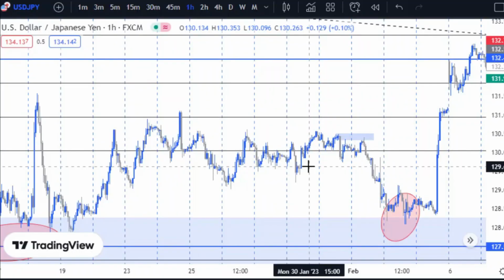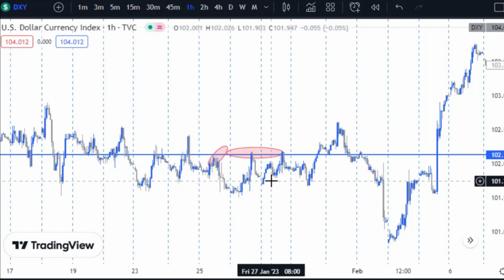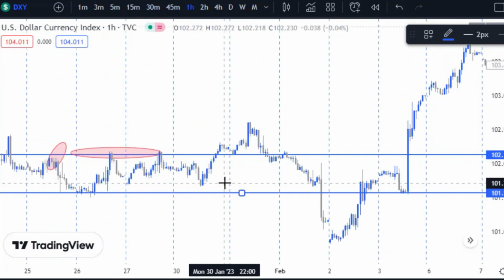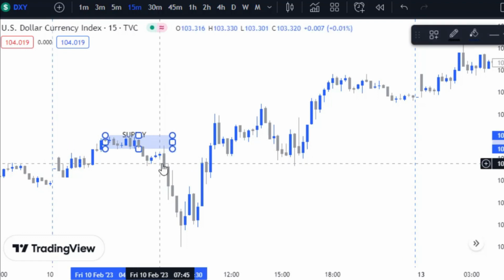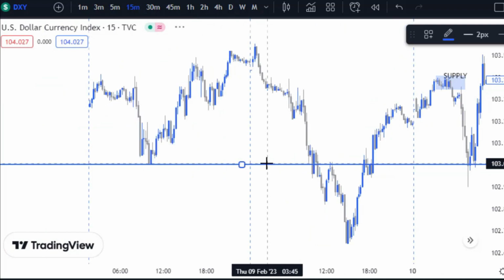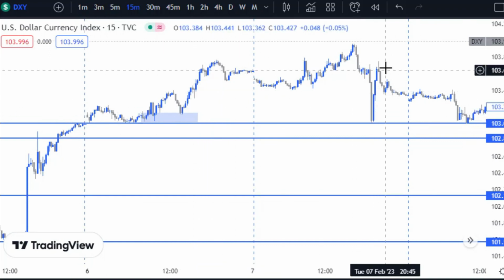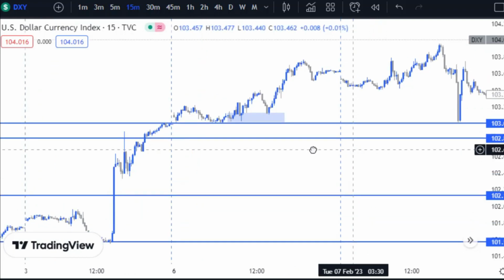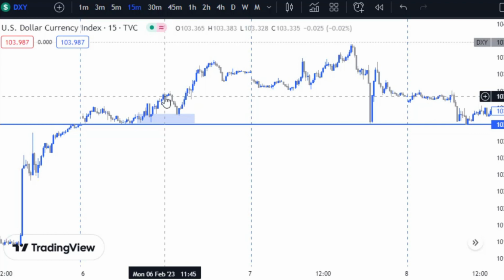THE DIFFERENCE BETWEEN SUPPLY AND DEMAND (SIMPLIFIED)